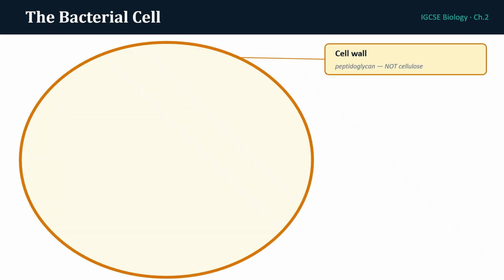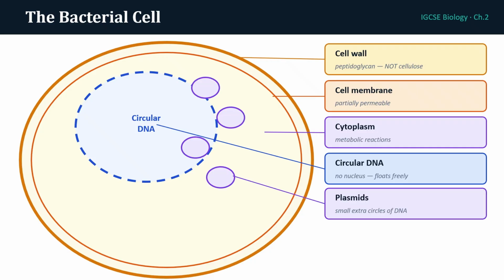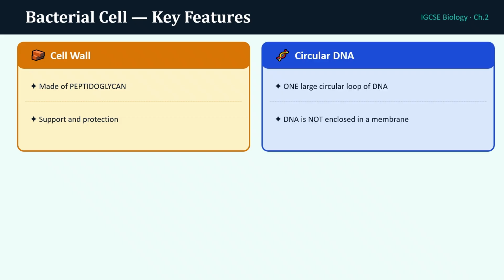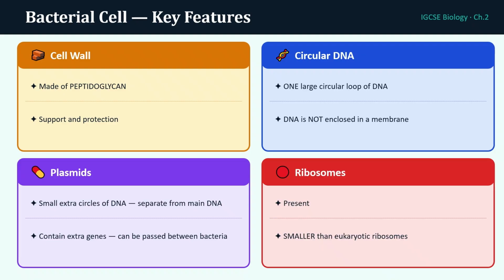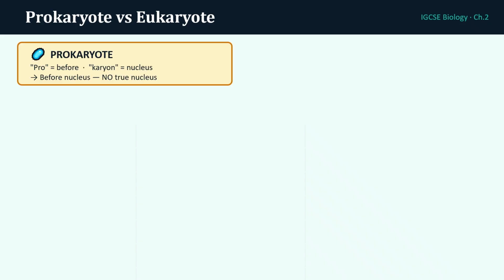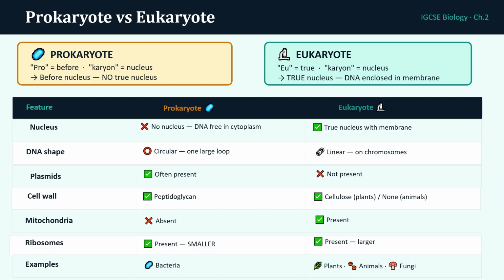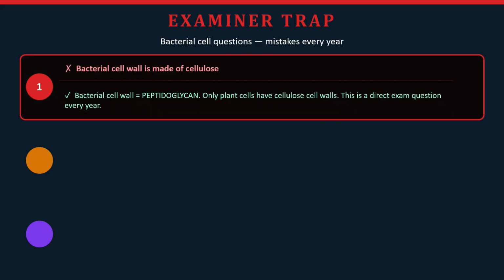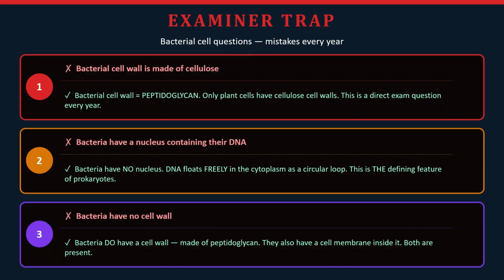Bacterial Cell Explained | Prokaryote vs Eukaryote | IGCSE Biology Chapter 2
Welcome to The Academy Desk — your complete IGCSE Biology course!

In this video we cover Chapter 2: Cells — Video 3

✅ Bacterial cell — fully labelled diagram
✅ Cell wall — peptidoglycan (NOT cellulose)
✅ Circular DNA — no nucleus — floats freely
✅ Plasmids — small extra circles of DNA
✅ Ribosomes — smaller than eukaryotic
✅ Prokaryote vs Eukaryote — complete comparison
✅ Examiner traps — mistakes that cost marks every year

This video is perfect for:
🔹 Cambridge IGCSE Biology (0610) students
🔹 O Level Biology students
🔹 Students preparing for Paper 1 and Paper 2